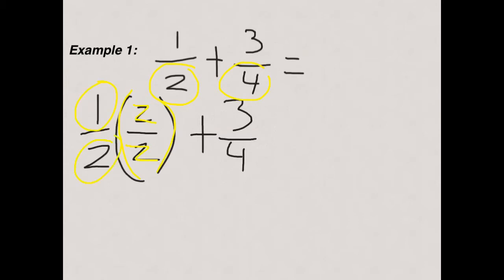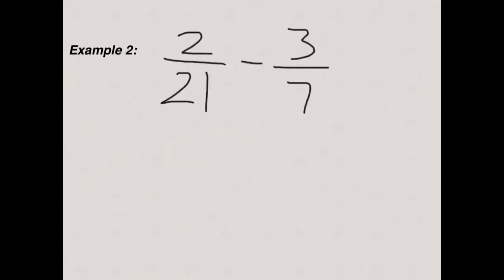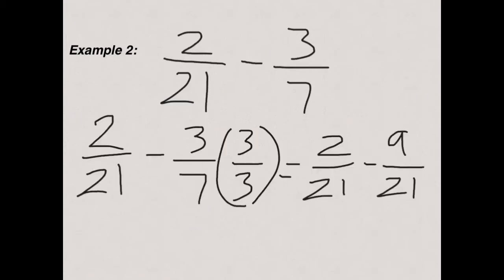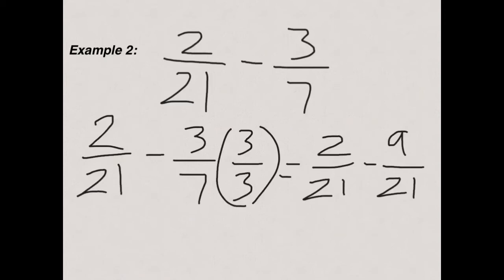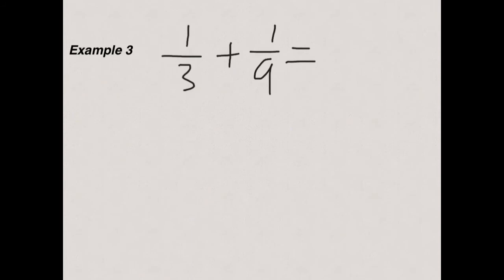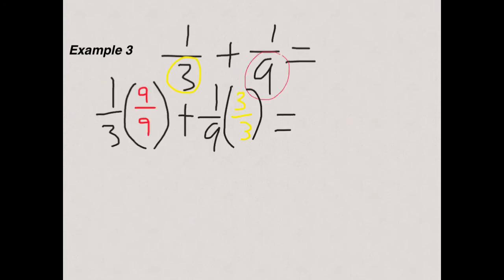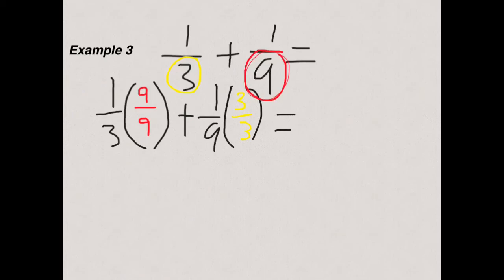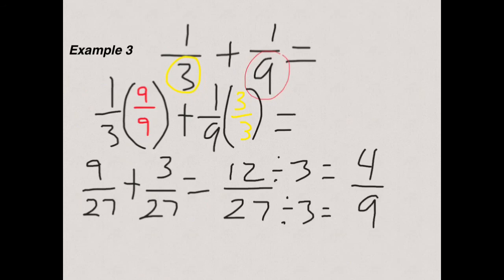Notes on adding and subtracting fractions 7th grade